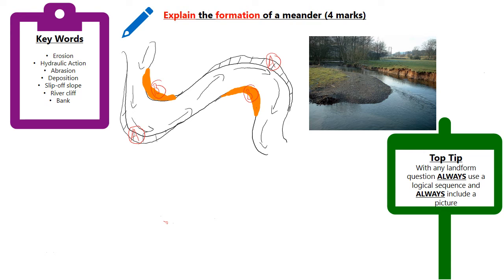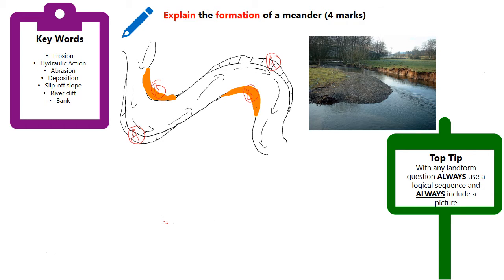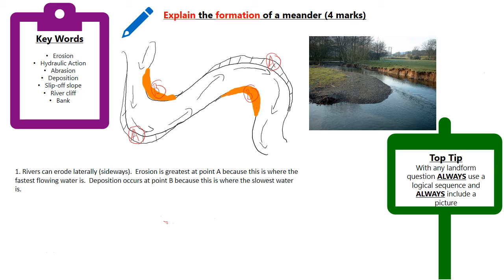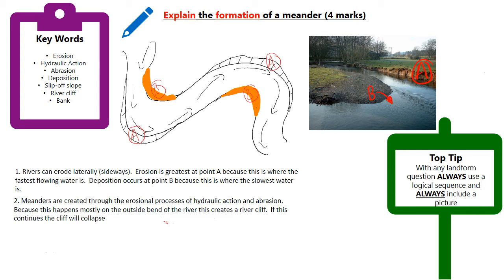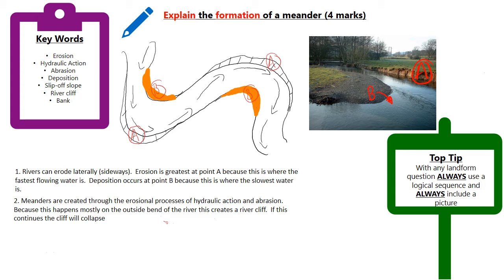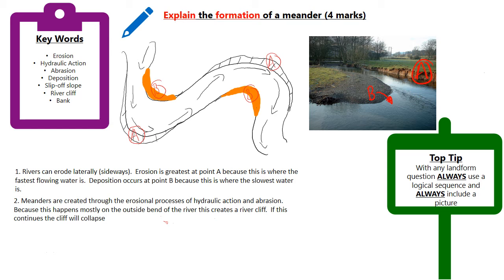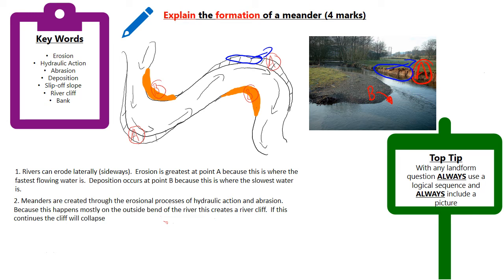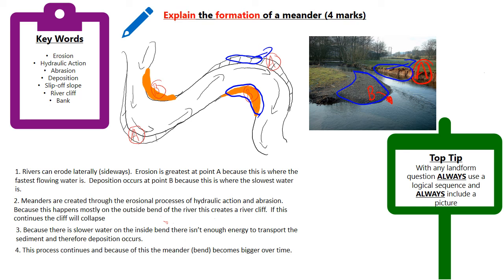Describe the formation of a meander (4 marks)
Edexcel A GCSE Geography